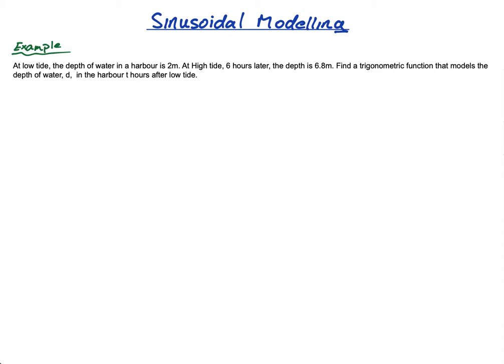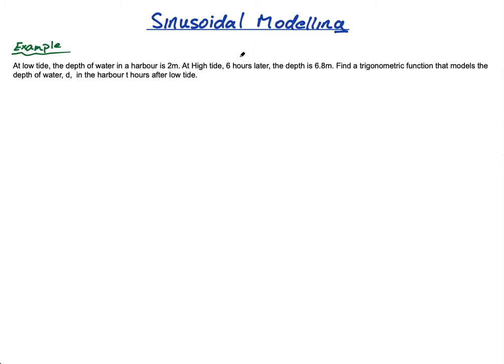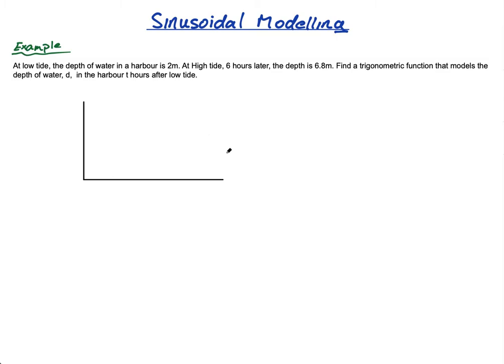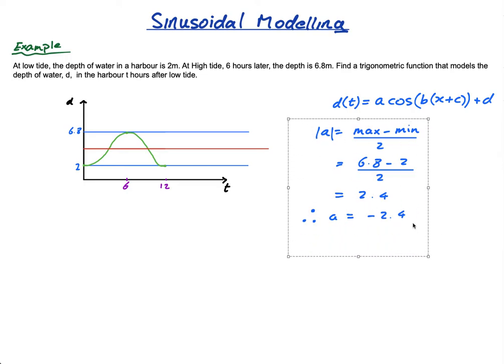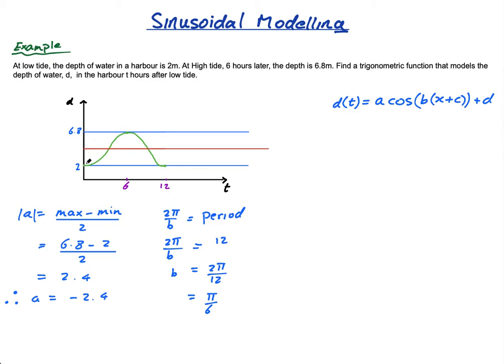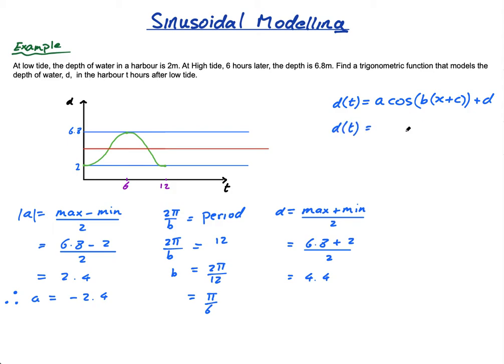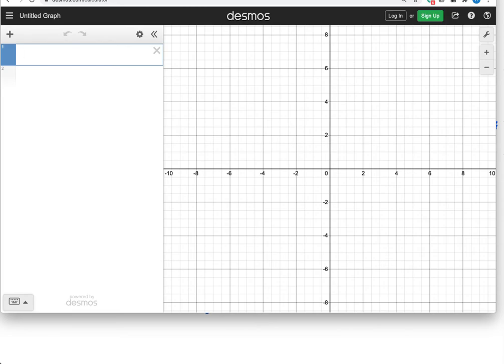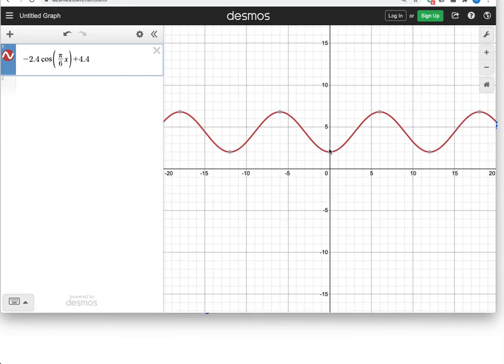3.7.2 Sinusoidal modelling | IB math AA | Mr. Flynn IB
In this lesson you will learn how to create a sinusoidal model in a real-life situation.  This topic can be found in the IB math course analysis and approaches (AA) and in both SL and HL.